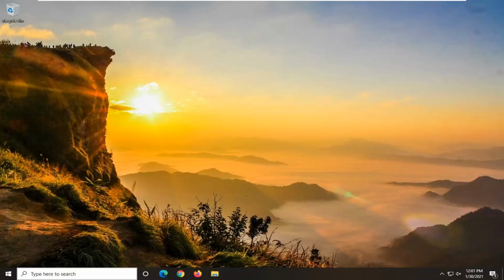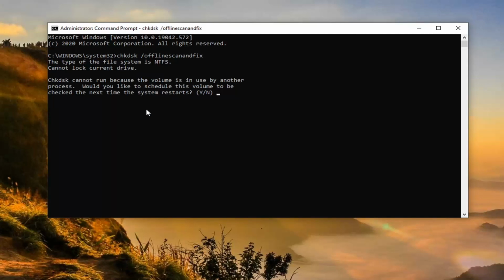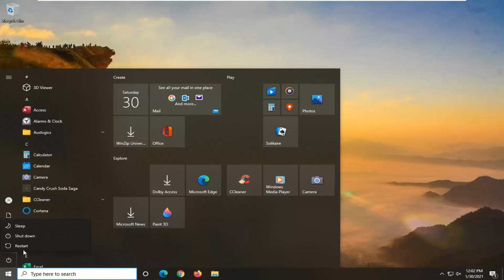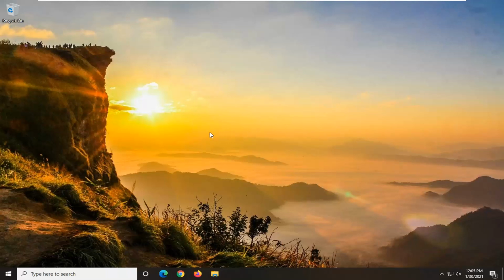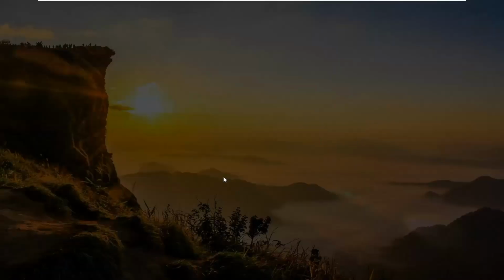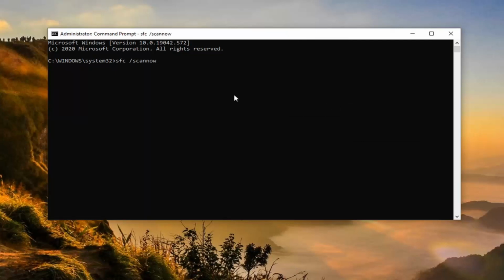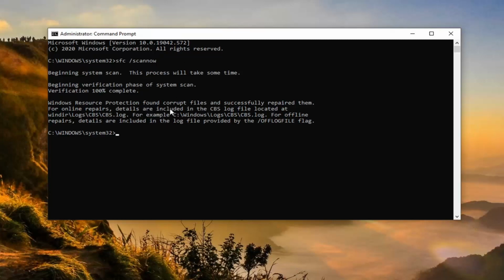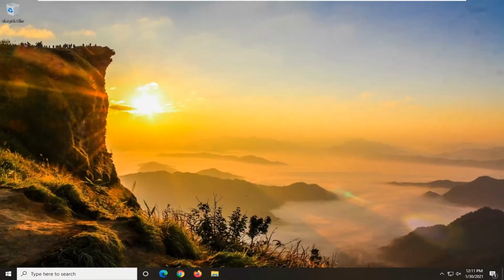Fix Windows Update Errors Using DISM Tool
Commands Used:
chkdsk /offlinescanandfix
sfc /scannow

On Windows 10, Deployment Image Servicing and Management is a built-in tool for network administrators to prepare, modify, and repair system images, including Windows Recovery Environment, Windows Setup, and Windows PE (WinPE). However, you can also use the tool to fix common problems with your computer's hidden recovery image.

Windows Update in Windows 10 exists to keep the operating system, and other Microsoft software updated and requires little intervention from us. This smooth functioning, however, may experience hiccups when any corruption occurs in its system files. Under such circumstances, Windows updates may fail to install. For example, if there’s a system file that has been damaged, an update might fail to install.